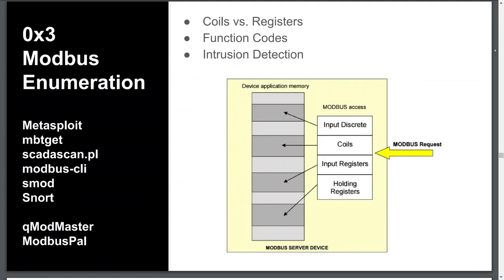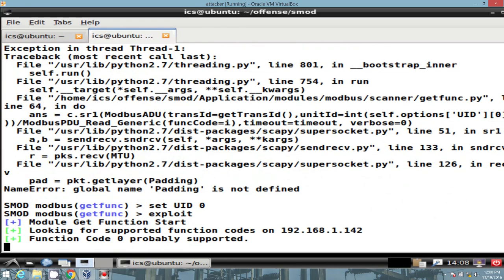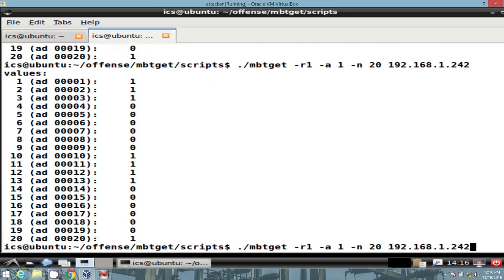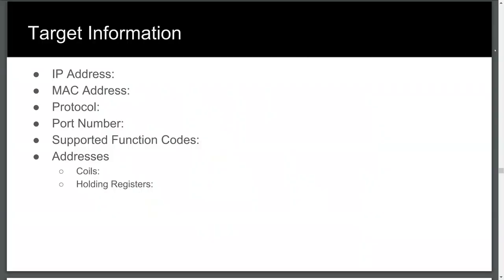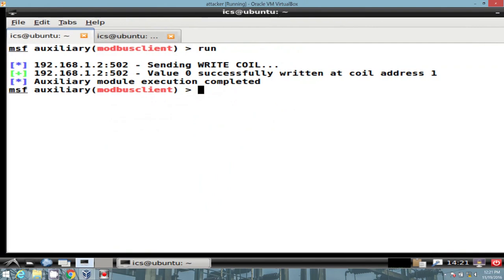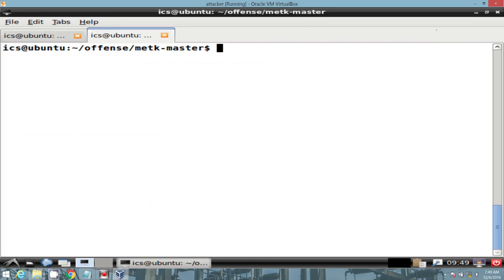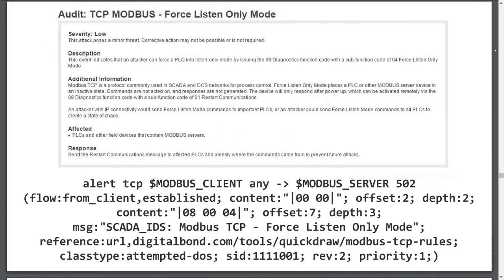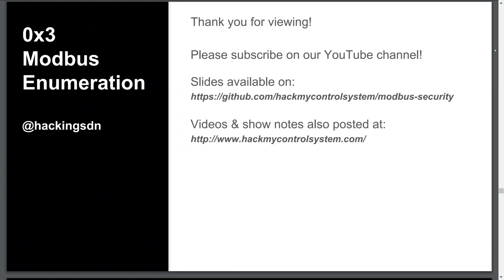0x3 Modbus Security - Modbus Enumeration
I believe this is one of the most comprehensive courses on enumerating Modbus! In this episode, we enumerate and modify devices' coils and registers; thus, bending them to do our will.

Recommended Reading:
Hacking Exposed Industrial Control Systems: ICS and SCADA Security Secrets &amp; Solutions (2017), ISBN: 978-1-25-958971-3